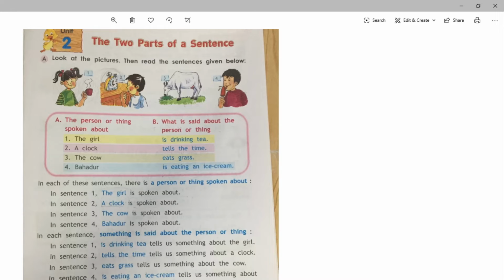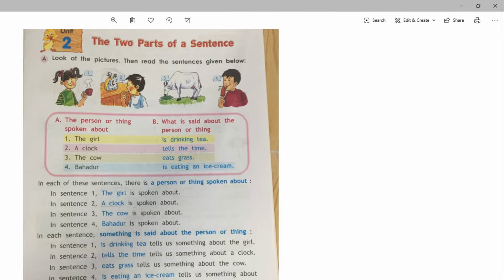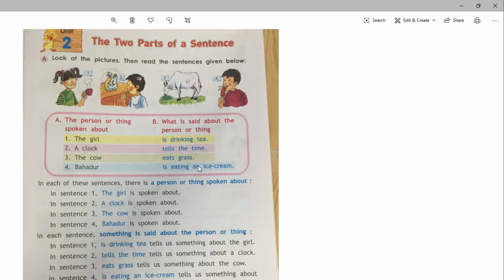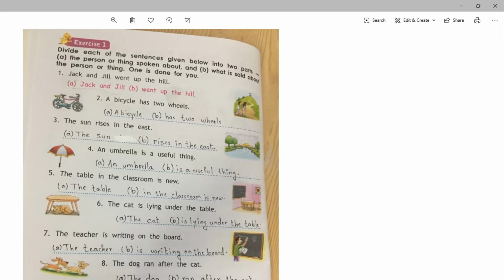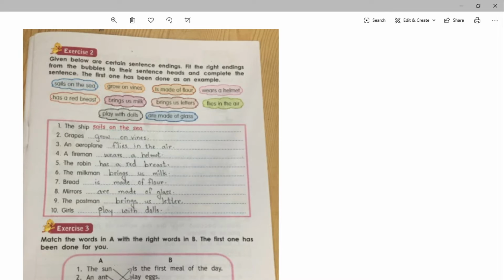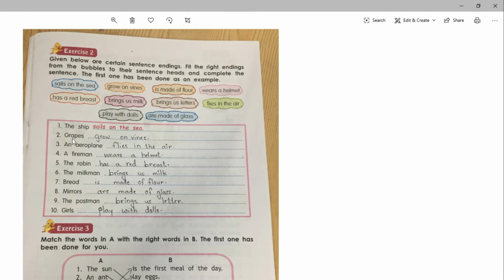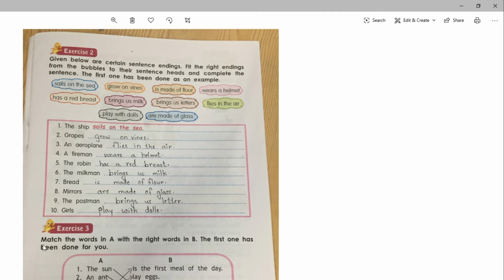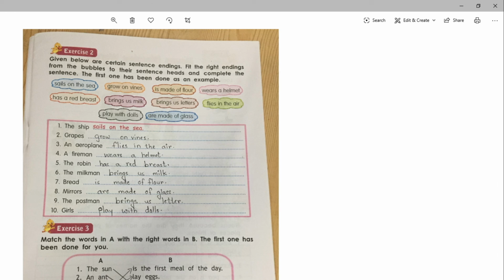english grammar ch-2